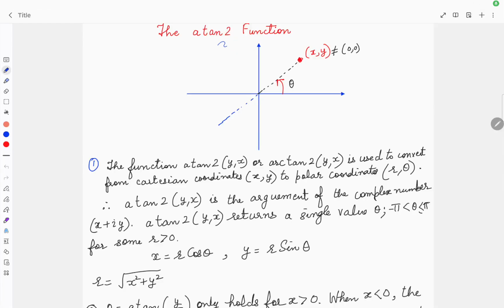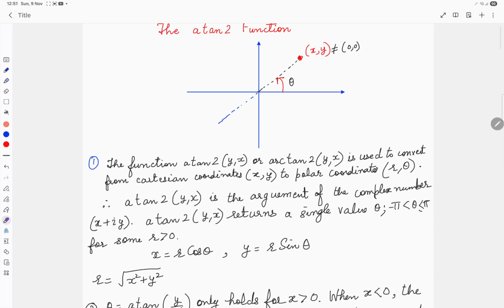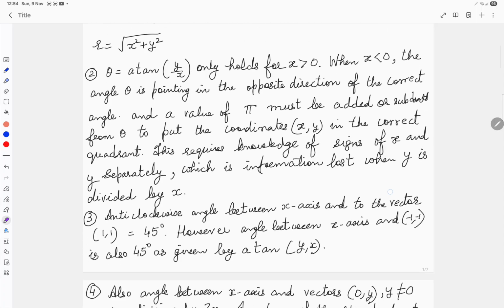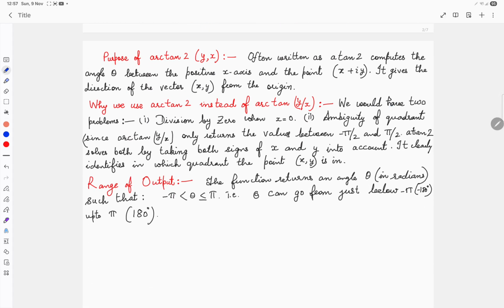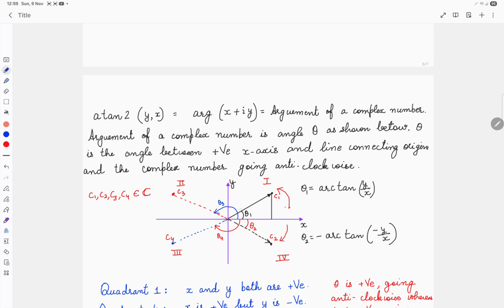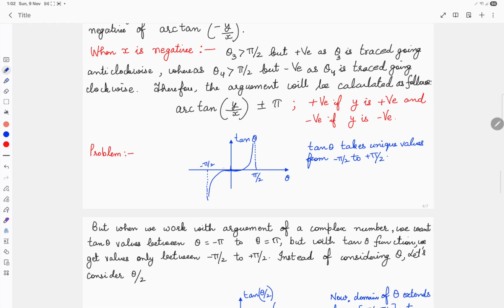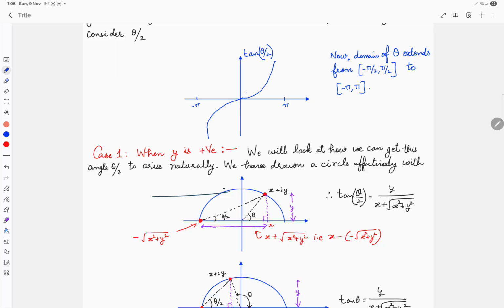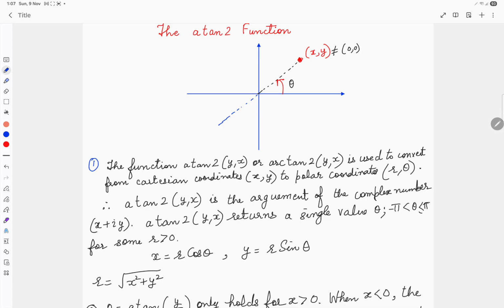The arctan2(y,x) Function